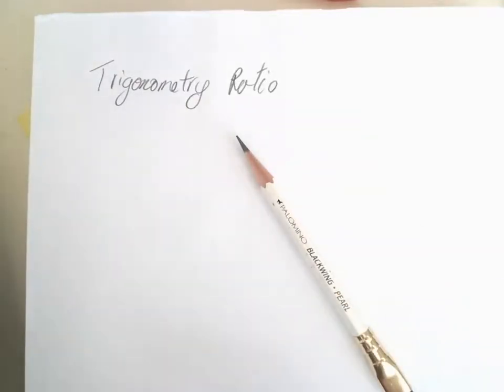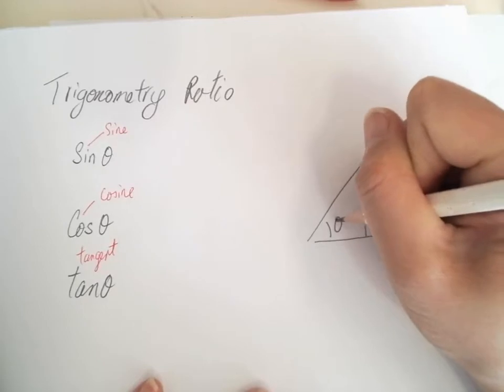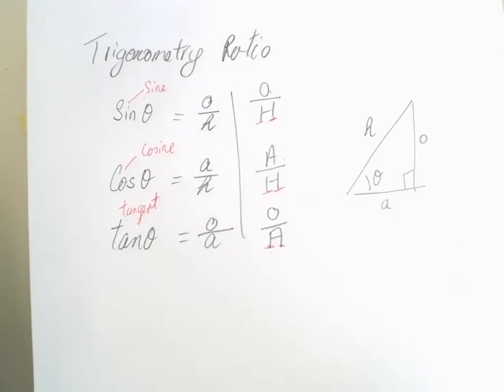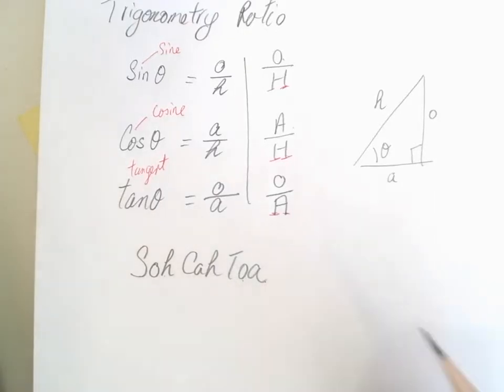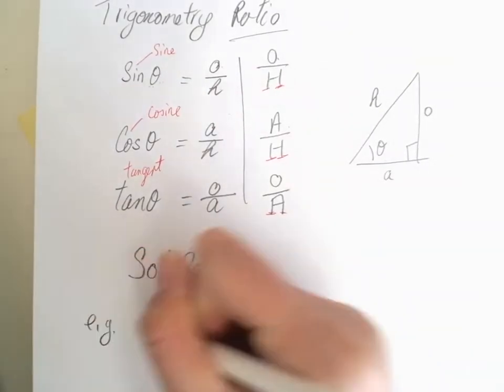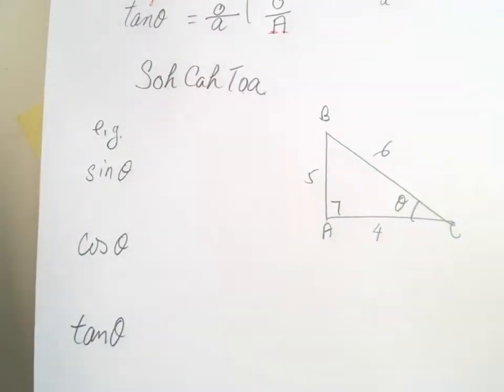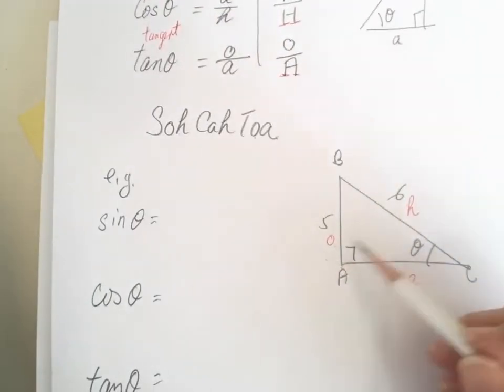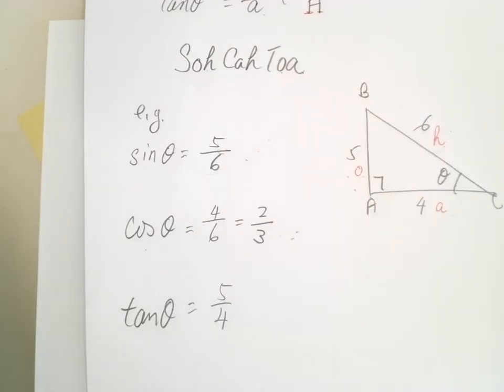Basic Trig Ratio